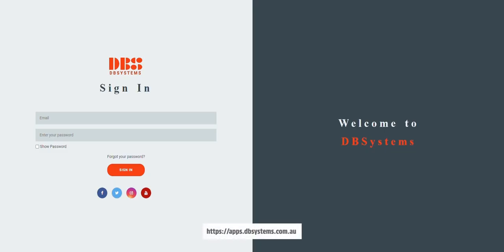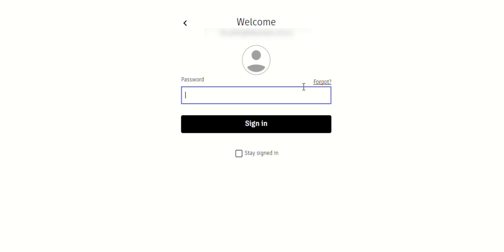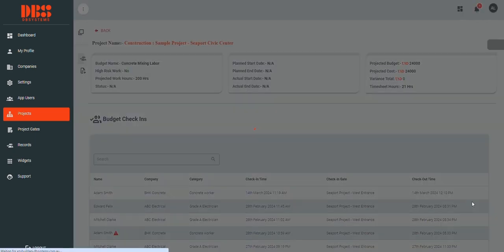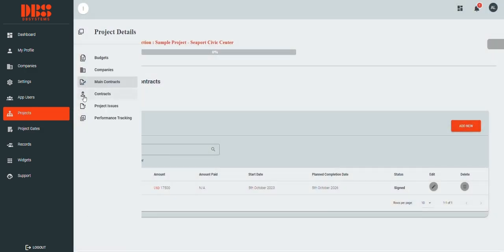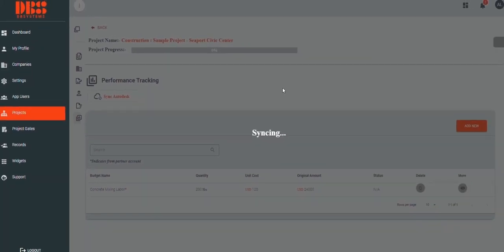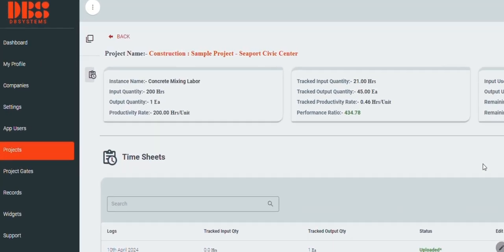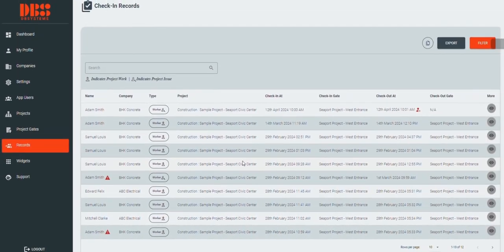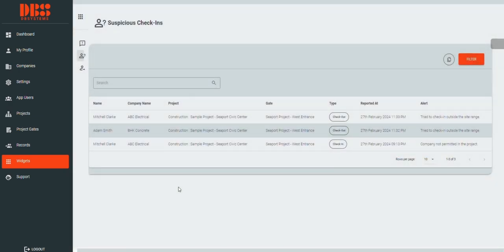Swift Checkin integration with Autodesk Construction Cloud.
Swift Checkin, a sophisticated SAAS platform equipped with a user-friendly mobile application designed to streamline construction work site and workforce management while maintaining safety and compliance.
This video explains how Swift Checkin integration with Autodesk Construction Cloud helps managers to improve productivity and enhance efficiency at construction worksites.